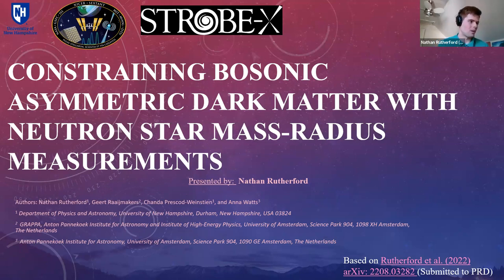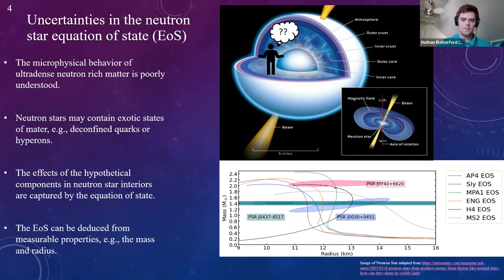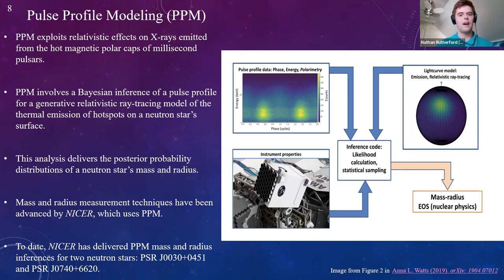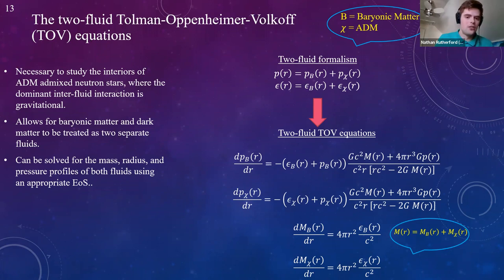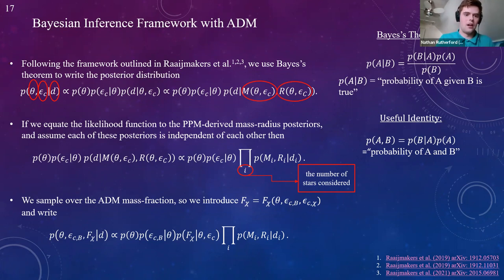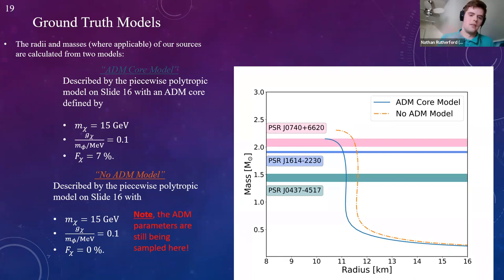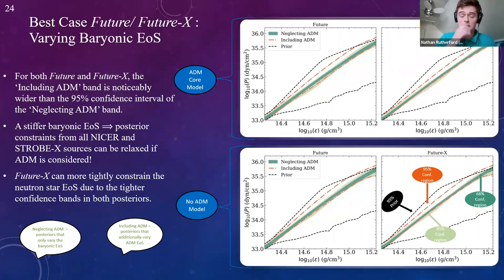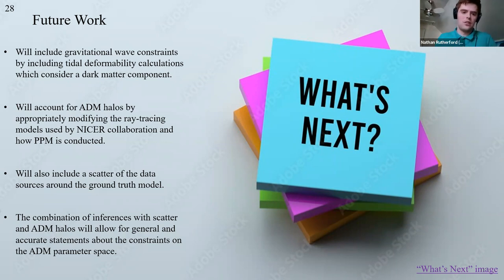Nathan Rutherford science talk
Science call about using neutron star equation of state measurements to probe dark matter.